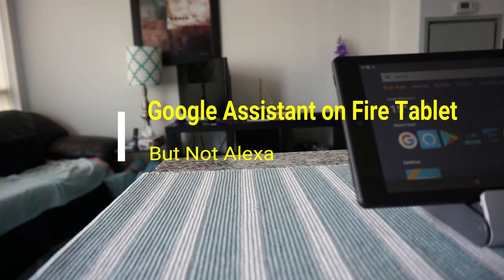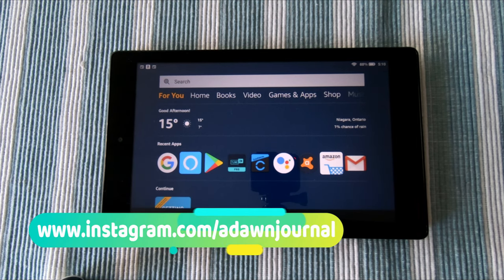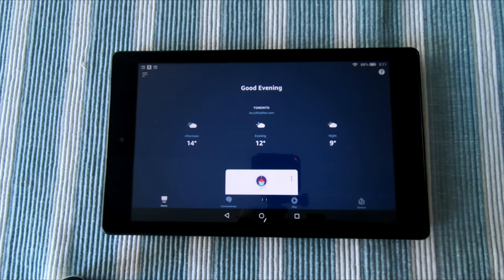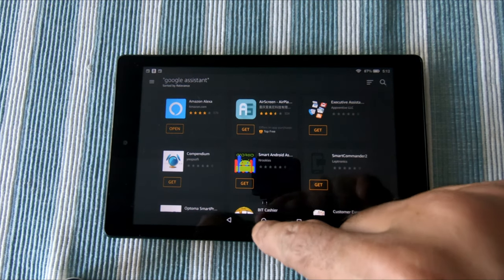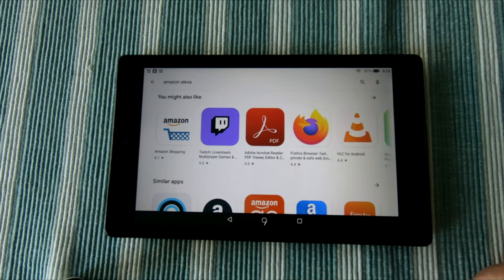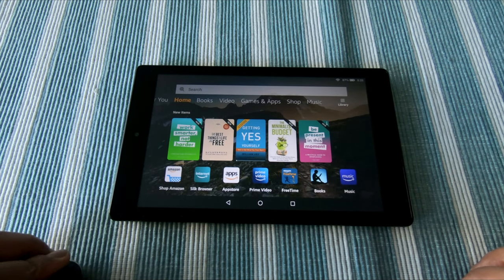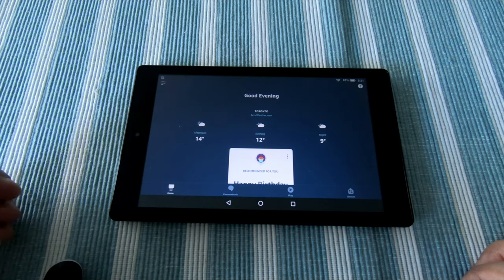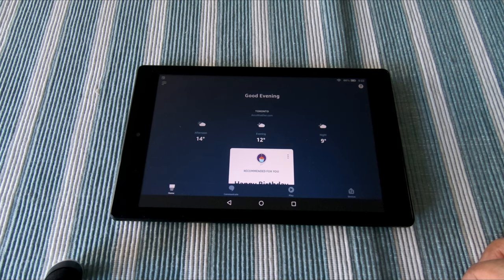Why Fire Tablet (Canada) Has No Alexa (But Has Google Assistant) | Alexa's Home is Google Assistant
Amazon Alexa Fire Tablet Canada & Google Assistant

Amazon Fire Tablet owners would be surprised to find out Alexa's home Fire Tablet cannot accommodate Alexa, but Google Assistant can live.

It puzzles me why Amazon blocks Alexa on its own Fire Tablets in Canada. If you tweak Fire Table to install Google Play, you can easily have Google Assistant as your personal virtual smart assistant powered by AI (Artificial Intelligence) technology. Most of us who buy Fire Tablet, buy to install Google Play to use it as a full Android tablet.

But there is no way you can have Alexa on your Fire Tablets if you are in Canada. At least I have not found a way to make Alexa work, or seen anyone knows how, as of this writing.

In this video, I will show you that Alexa simply doesn't work on Fire Tablet, but Google Assistant does.